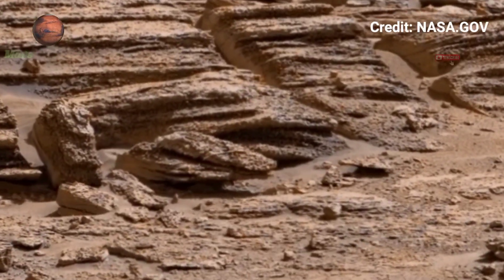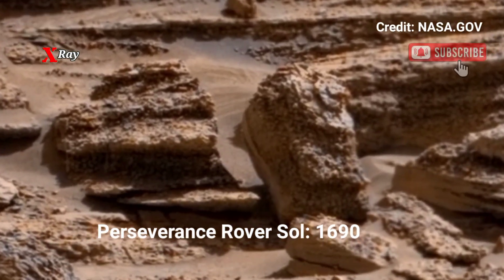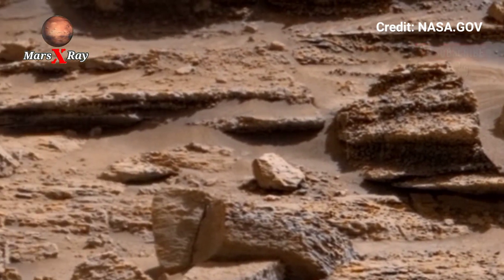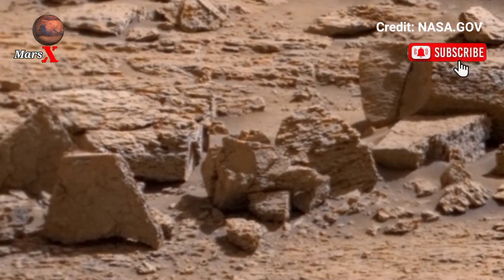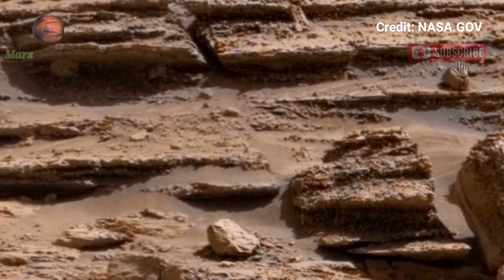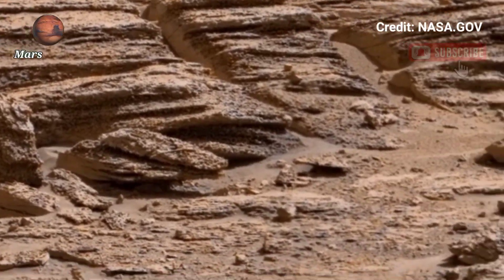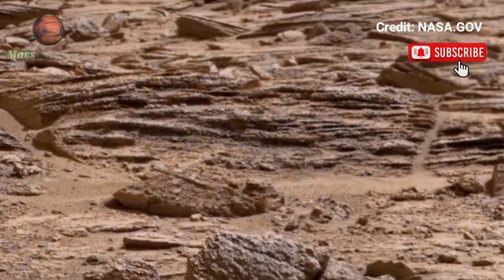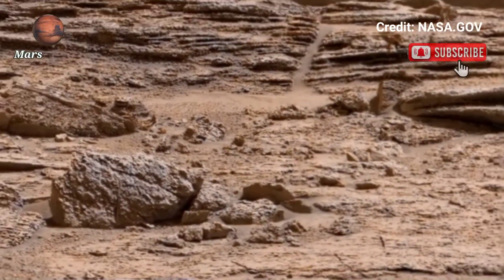NASA's Mars Perseverance Rover Captured Most Latest Video of Mars Surface Sol 1690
Thanks ❤❤

CREDIT: nasa.gov